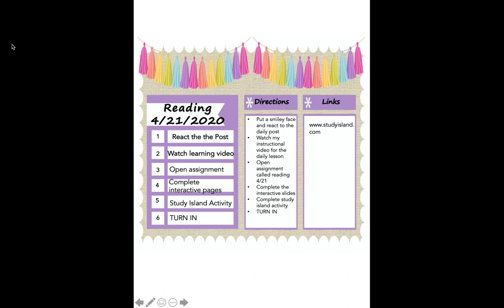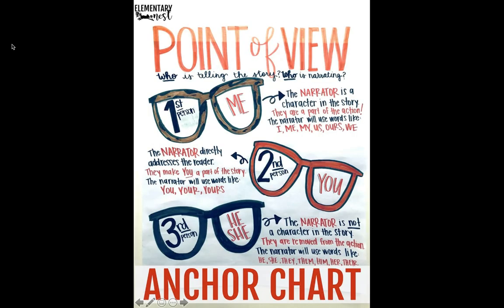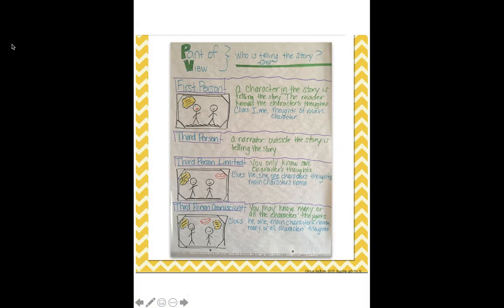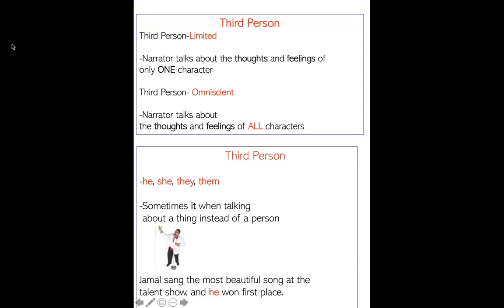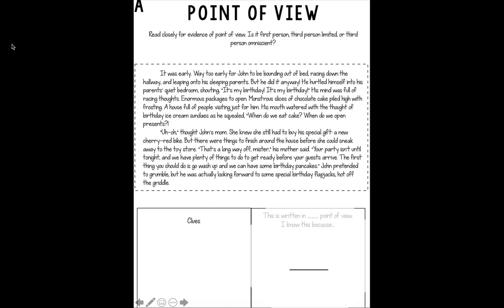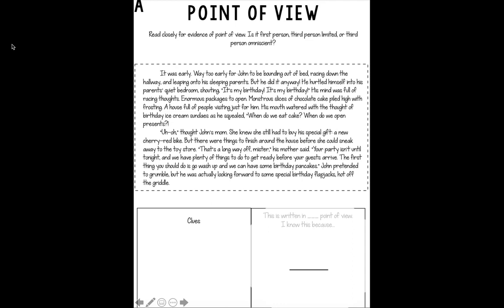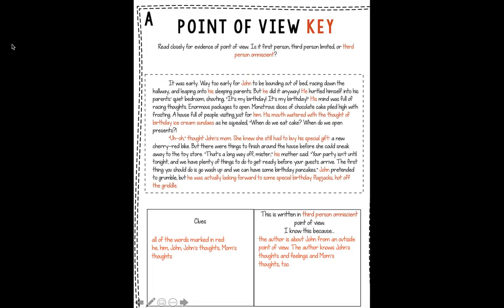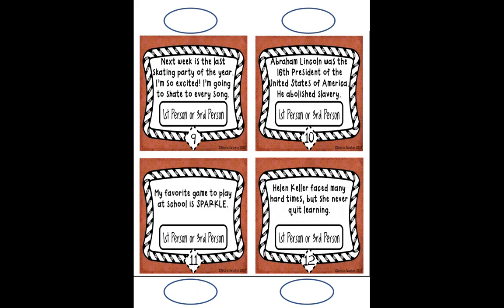Reading: Apr 21, 2020 7:16 AM